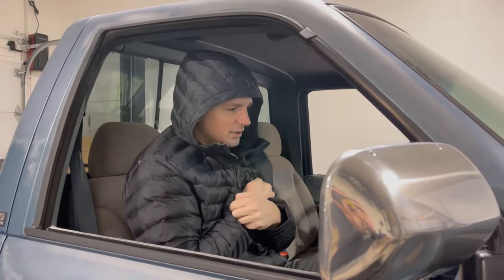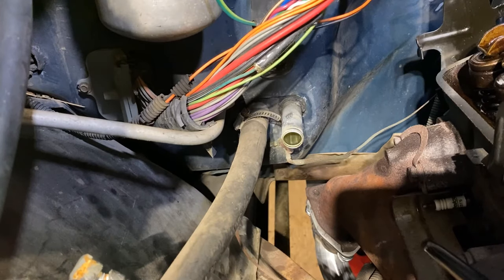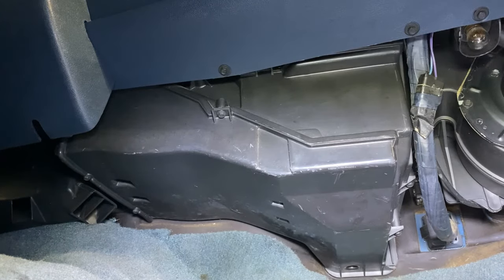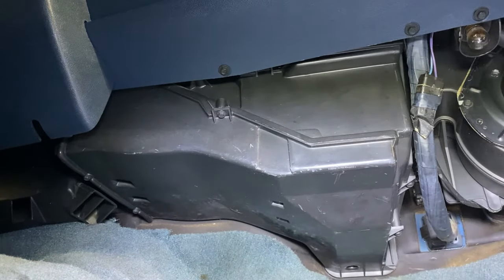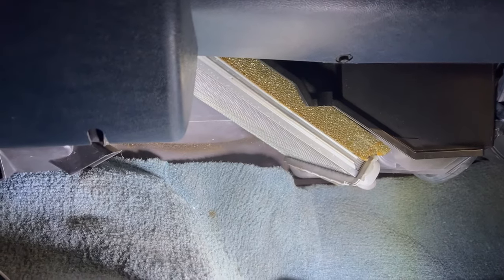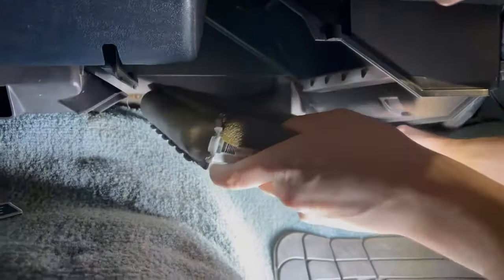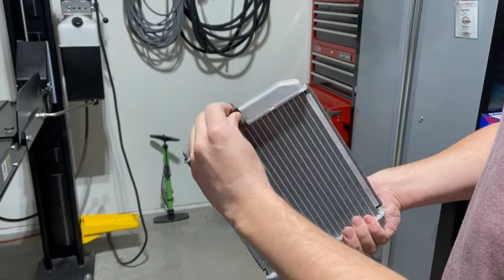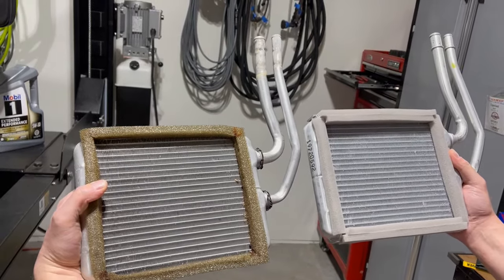Replacing the heater core on an 88-94 OBS Chevy 1500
We replaced the heater core on the 1990 GMC K1500 GMT400.

Heater core: GM Genuine Parts 15-60059 Heater Core
Foam tape: 1" x 3/8"